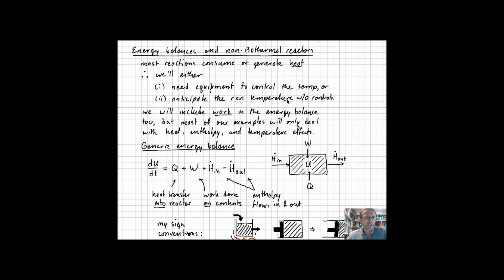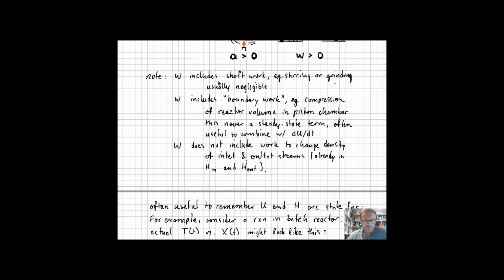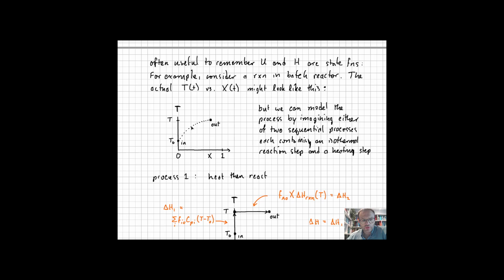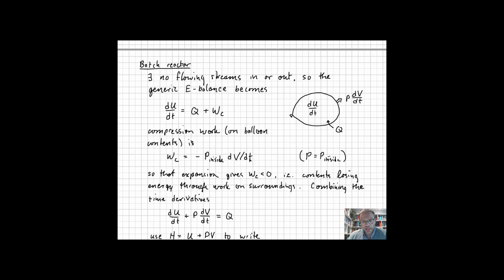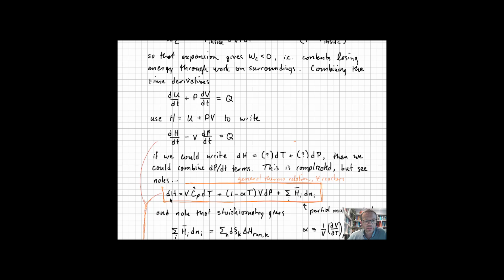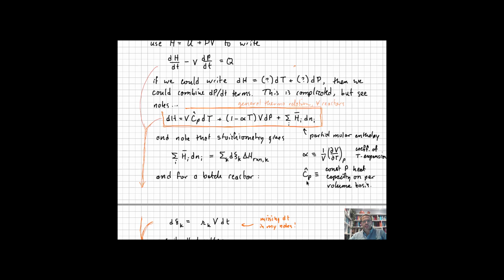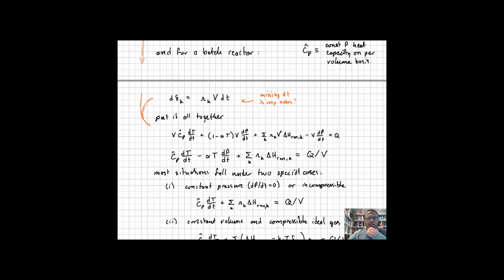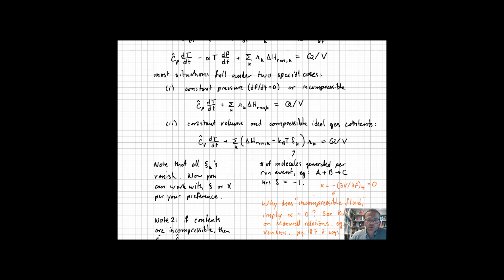Kinetics and Reaction Engineering - Energy Balances - part 1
Reactor design, reaction engineering, energy balances, non-isothermal reactors, batch reactors, kinetics